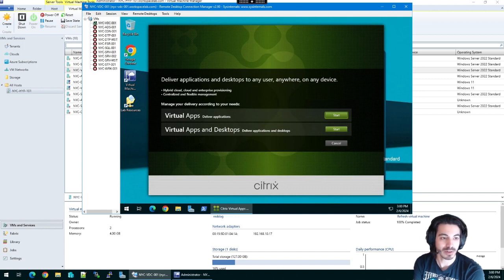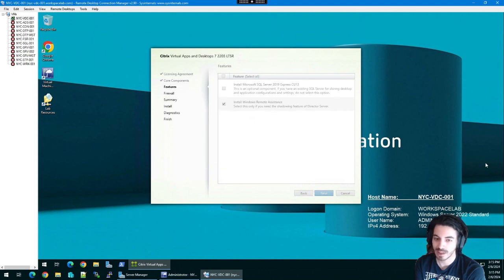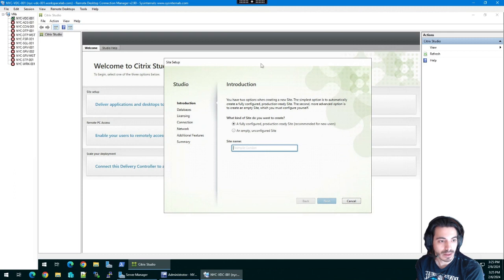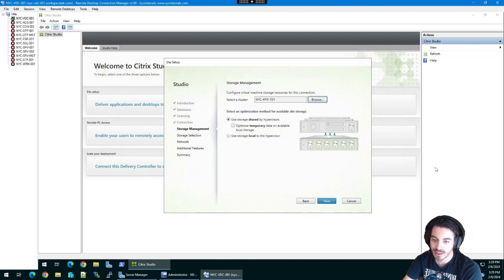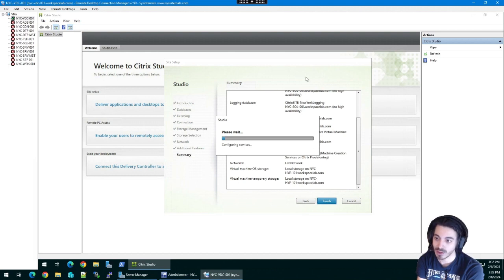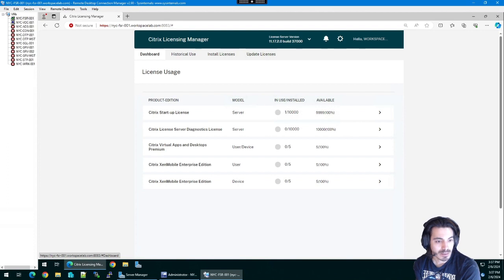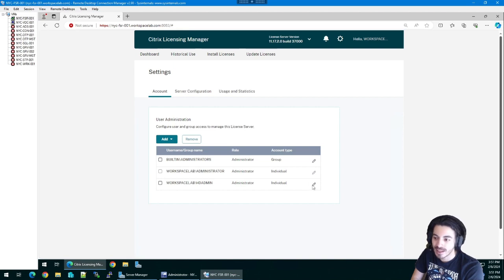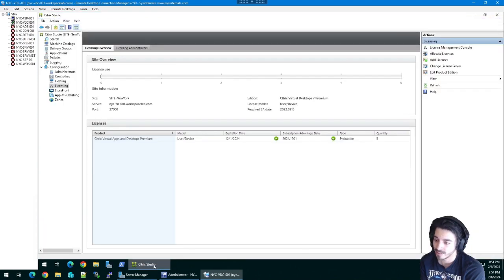Citrix CCA-V Lab #1 Walkthrough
In this series I'll be walking through the completion of the Labs in the Citrix CCA-V certification course. These labs are a little bit broken as you'll see so some additional guidance might be helpful to the new Citrix Admin :) Please like and comment if you'd like to see more of these videos!